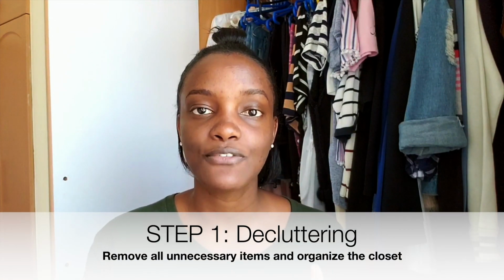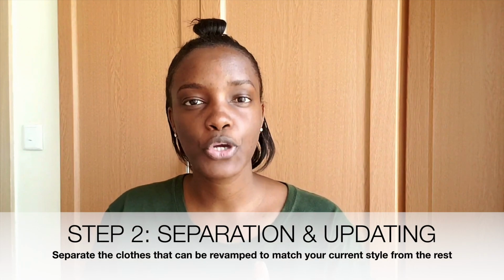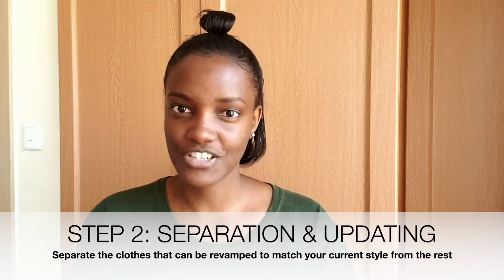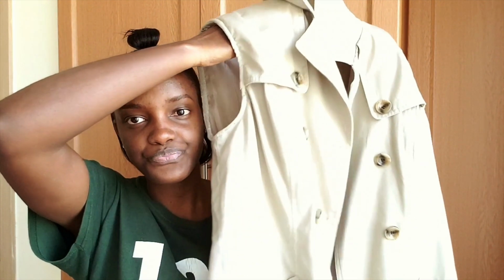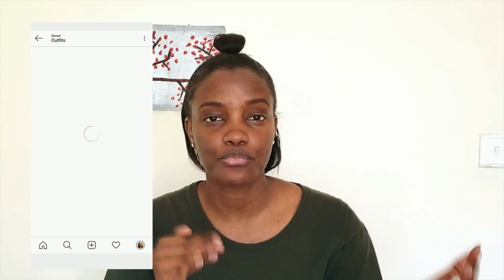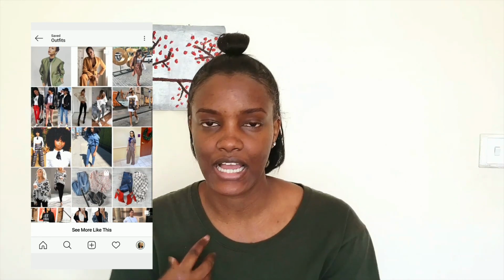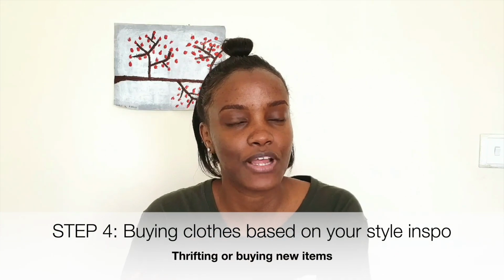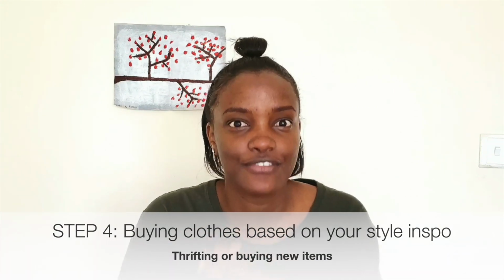HOW TO: UPDATE YOUR WARDROBE ON A BUDGET || KateKavoi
Hey Loves!

January is long gone and now you may be ready to upgrade your wardrobe. Here is the process I use to achieve the best results without breaking the bank! Hope you enjoy :-)

DIY VIDEOS ON HOW TO DISTRESS JEANS

MUSIC;